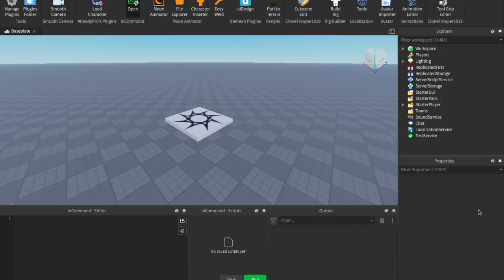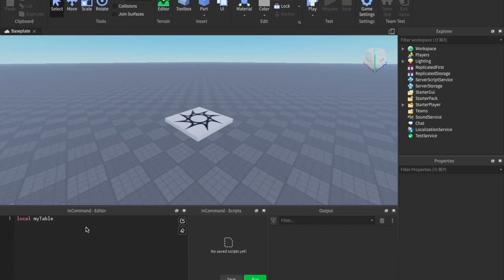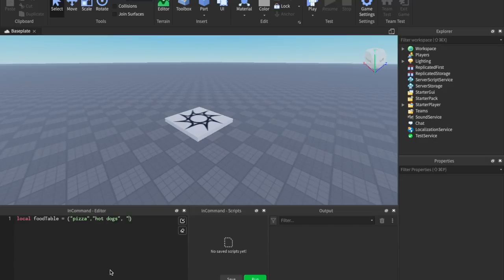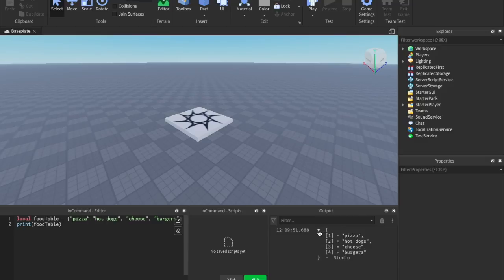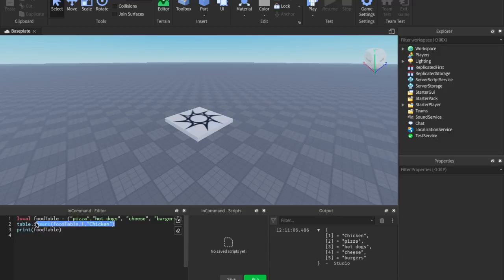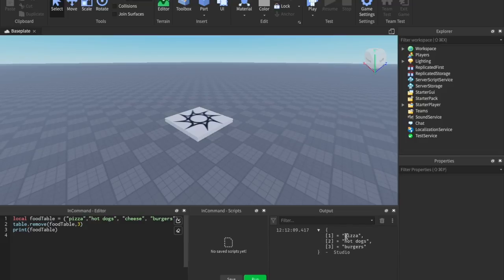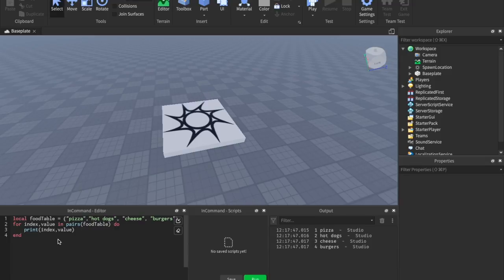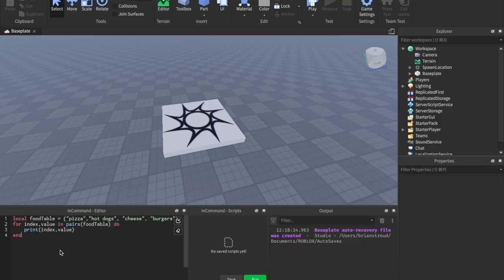Roblox ADVANCED SCRIPTING Episode 1 | Tables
In today's video, we will learn about tables.  This is the first episode of our new Advanced Scripting series.  Hope you enjoy!

Drop ideas for future videos in the comments below! VVV